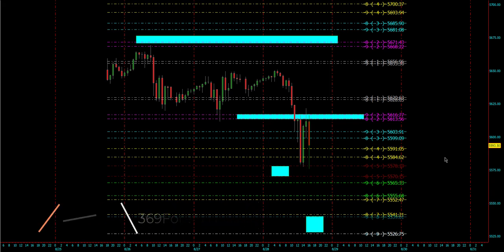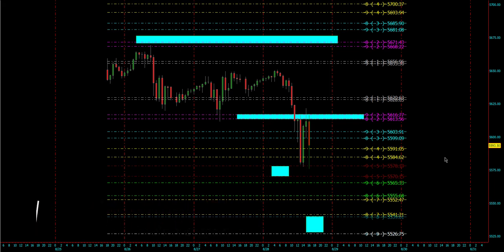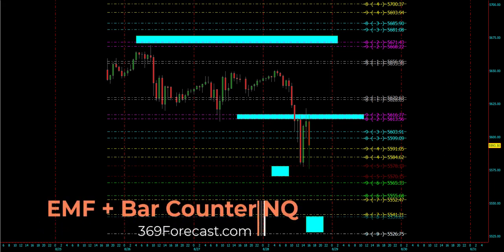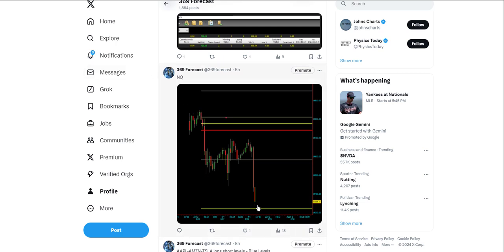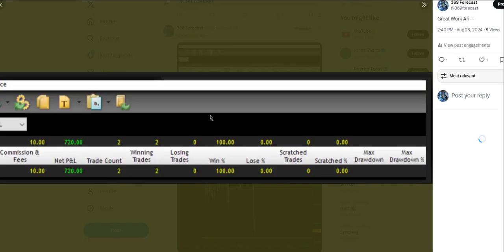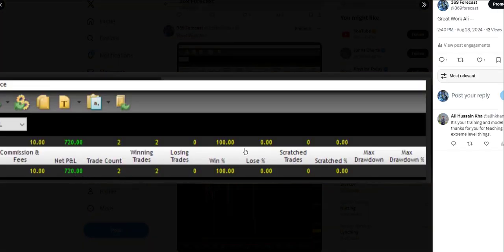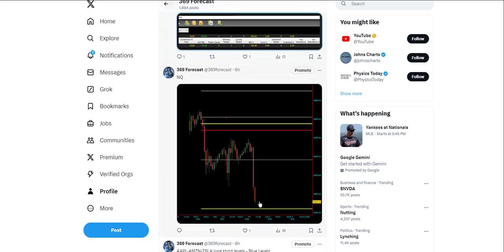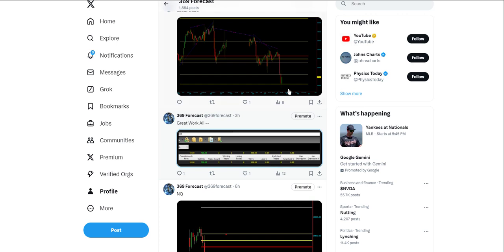EMF Shocks and Sunday Open Hits for NQ and ES